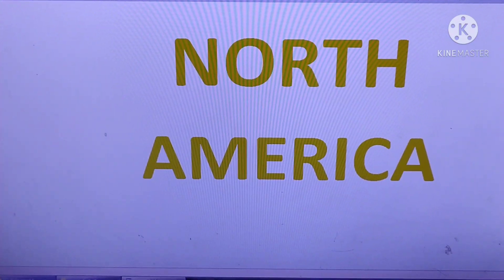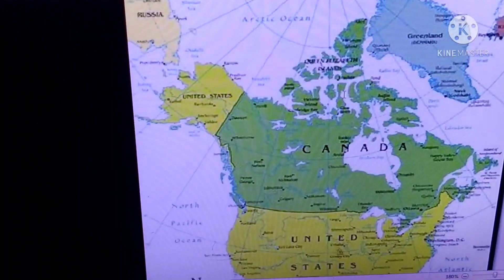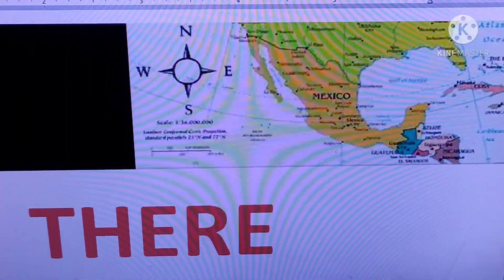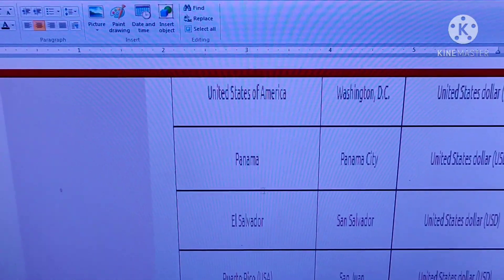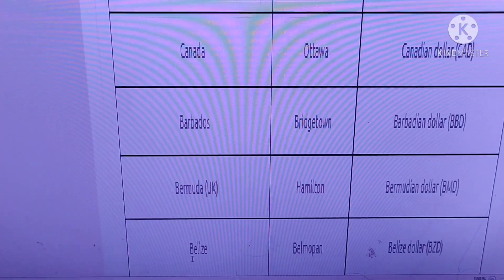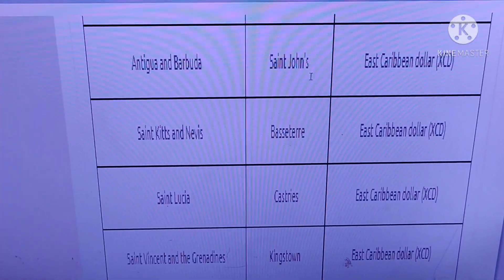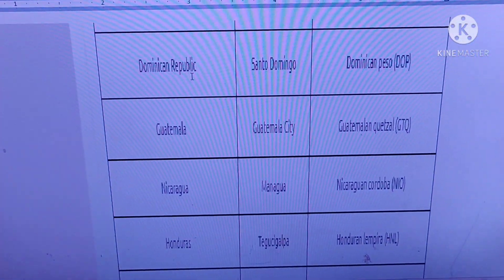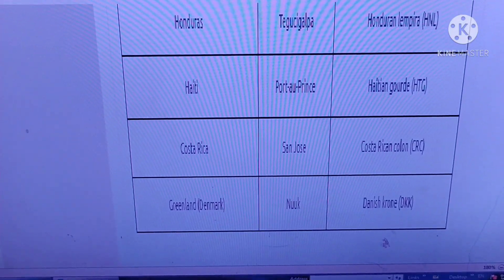North American Countries Capitals and Currency